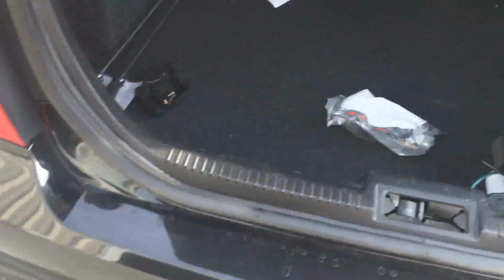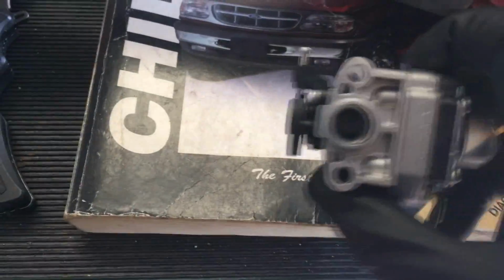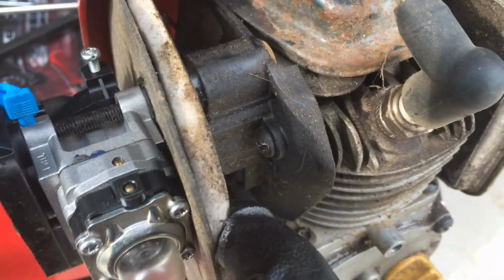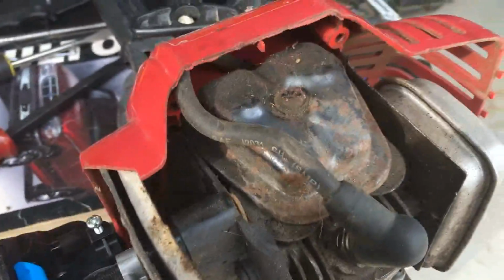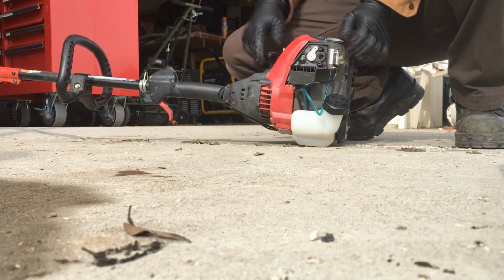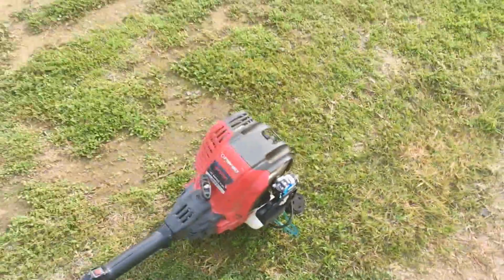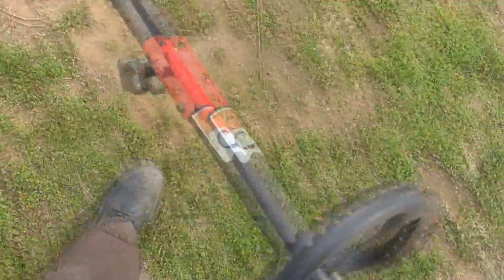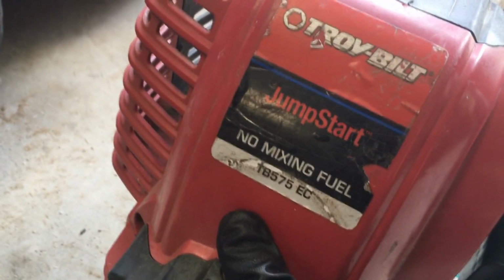Troy Bilt 575 ec Carburetor Replacement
I love 4 stroke weed eaters.